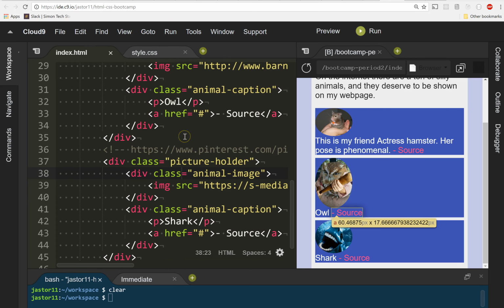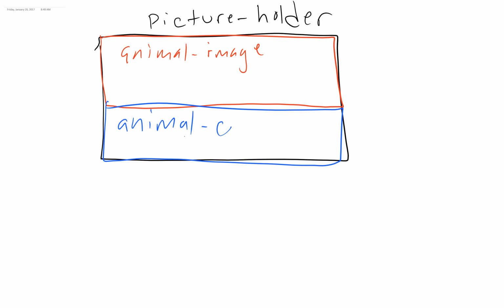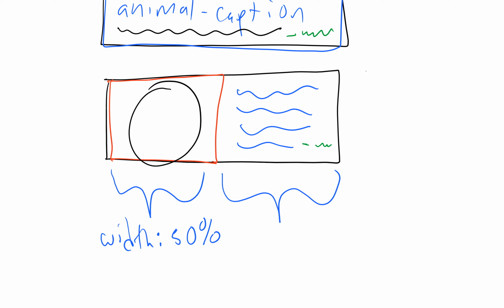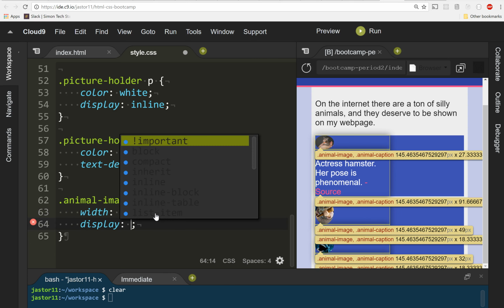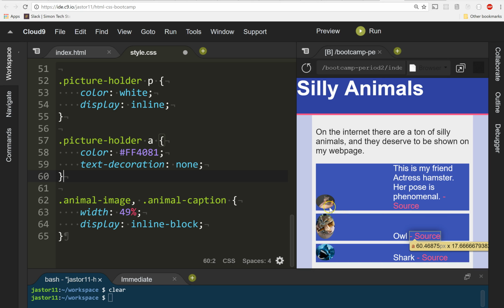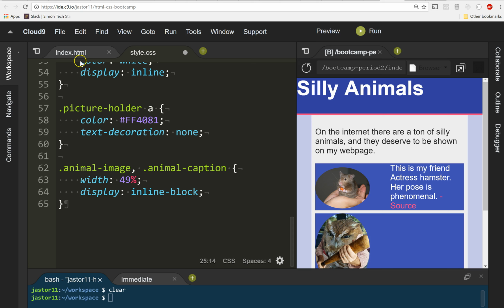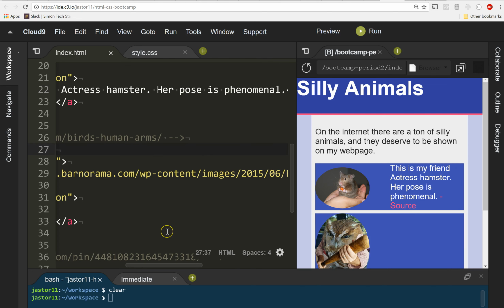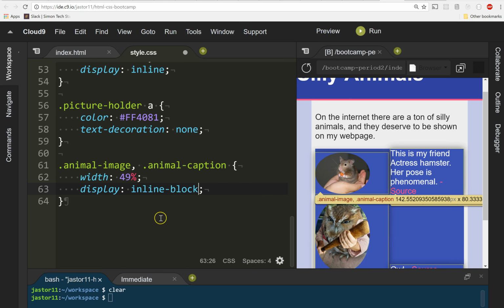Bootcamp.3.6 - Silly Animals Cards Refactor Part 2